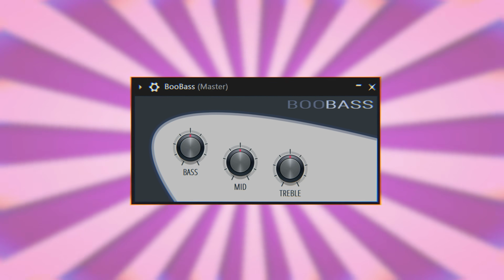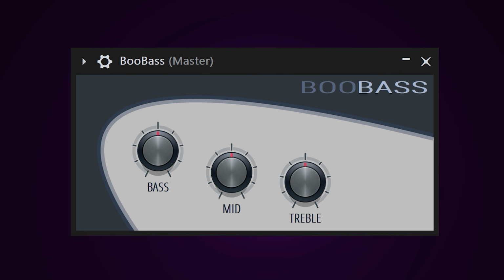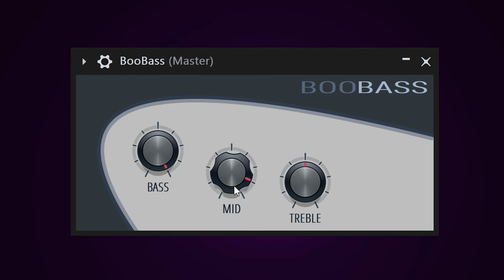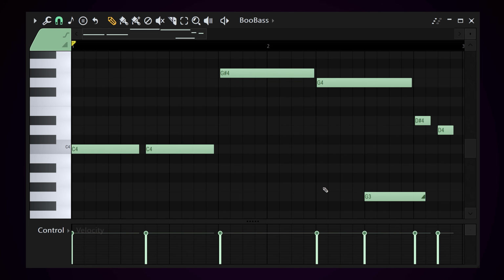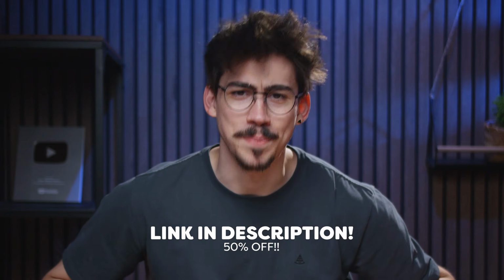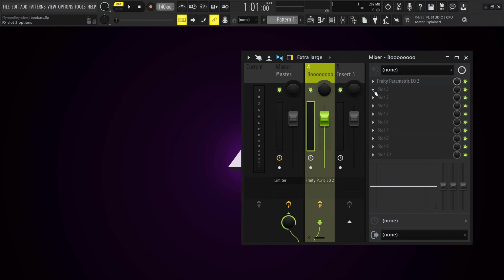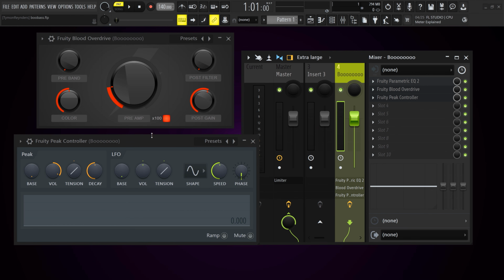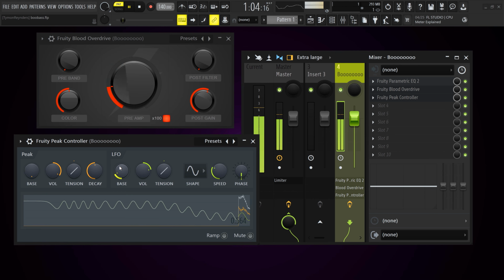The MOST UNDERRATED Stock Plugin in FL Studio 25!